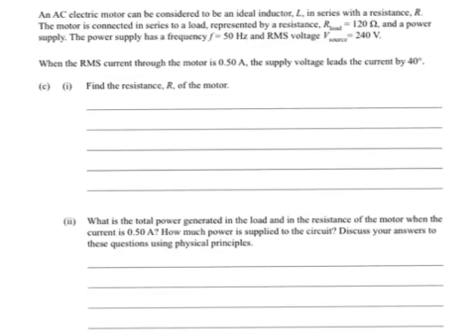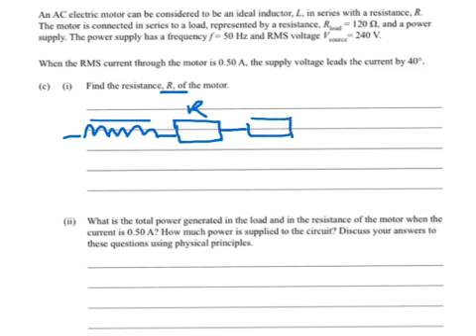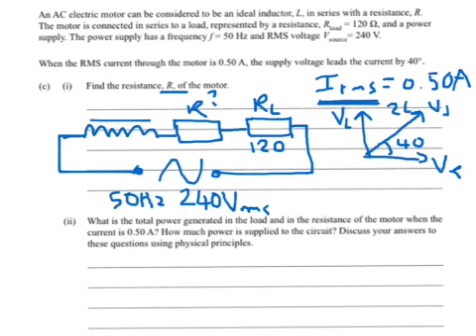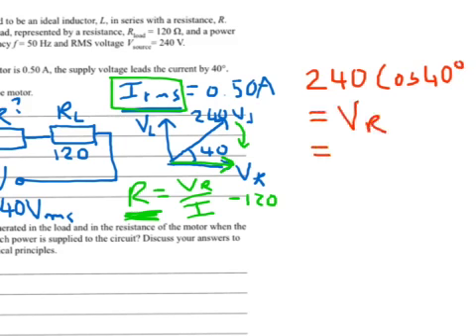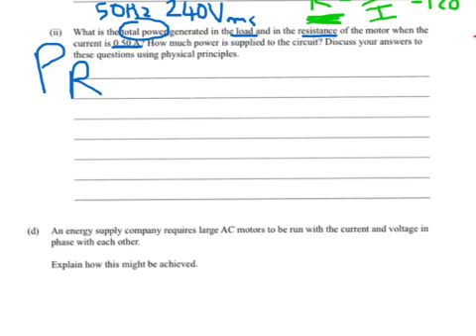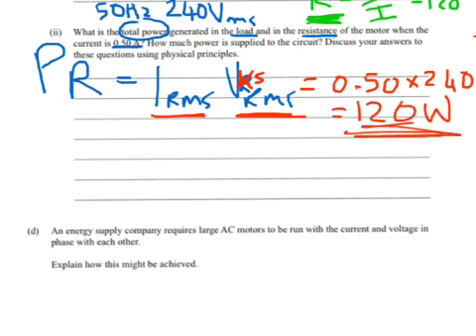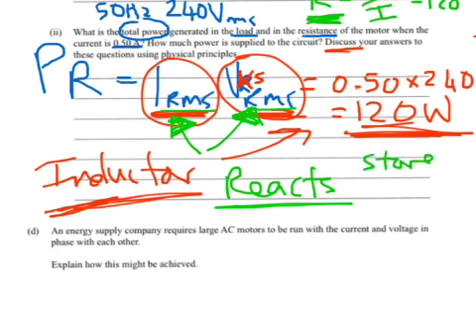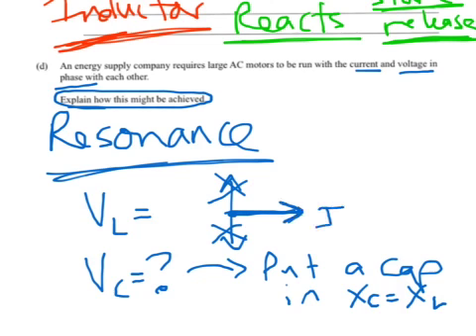2009 Scholarship Physics Q2 c and d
C and d